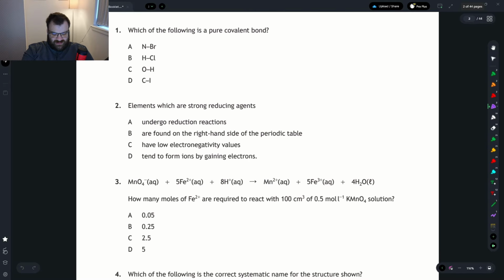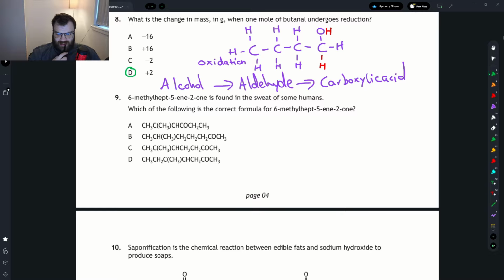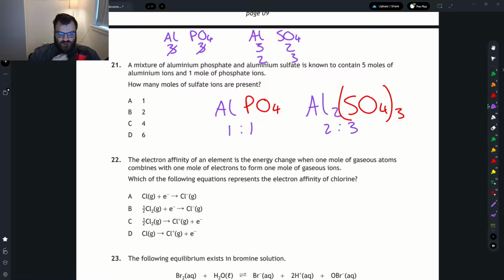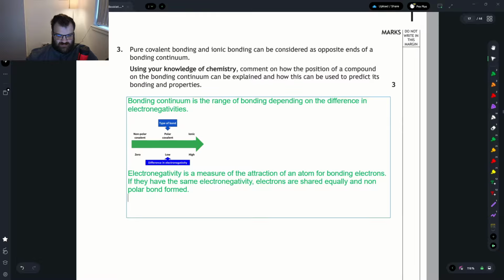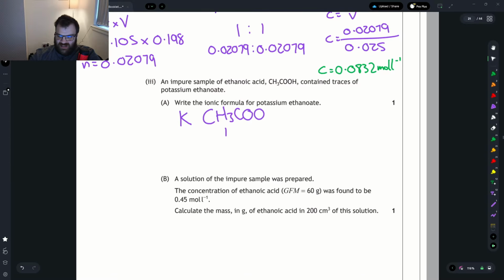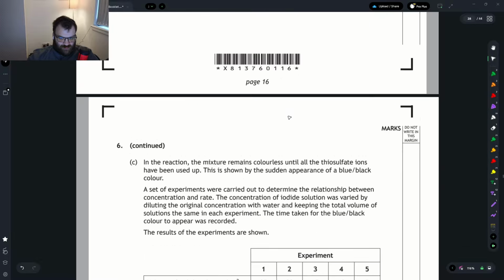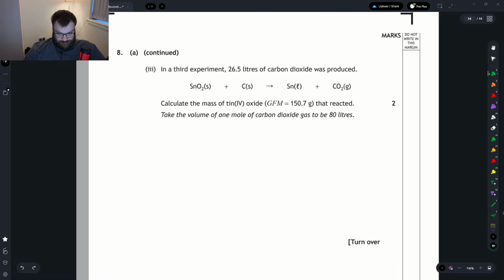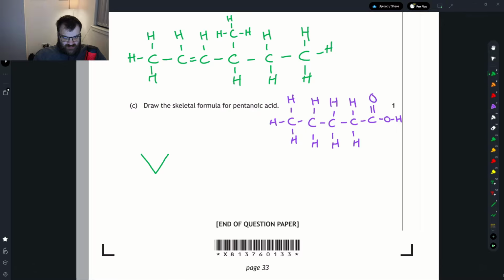Higher Chemistry 2025 (Section 1 And Section 2)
This video will take you through both sections of the SQA Higher Chemistry 2025 exam paper. I will explain how I would approach each question.
Timestamps
00:00:00-Intro
00:00:15-Multiple Choice Q1-25
00:46:33-Question 1
00:54:44-Question 2
00:58:46-Question 3
01:02:21-Question 4
01:21:51-Question 5
01:34:15-Question 6
01:42:51-Question 7
01:51:27-Question 8
02:01:29-Question 9
02:06:25-Question 10
02:12:11-Question 11
02:14:42-Question 12
02:18:03 Outro